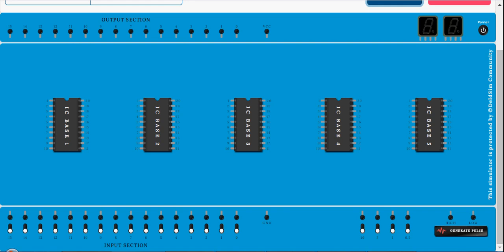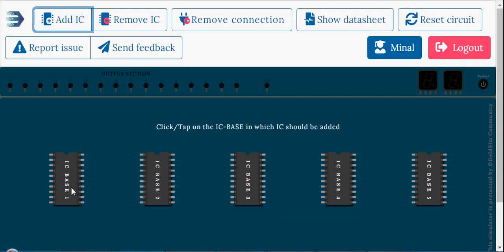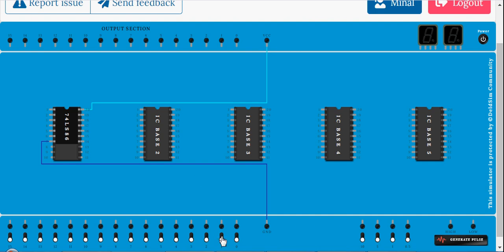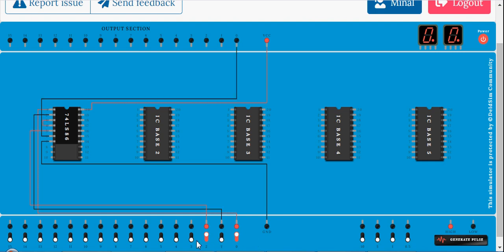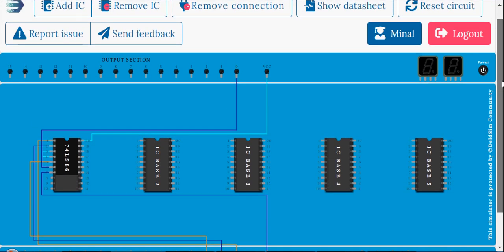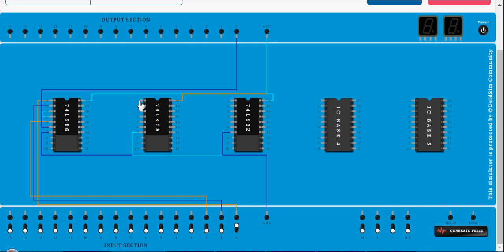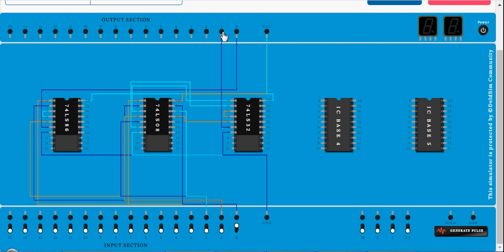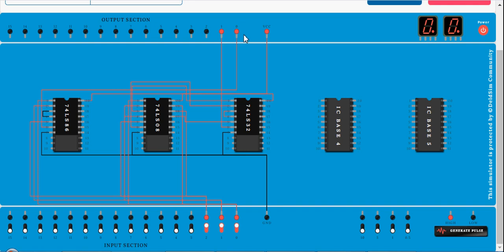DELD practical Simulation